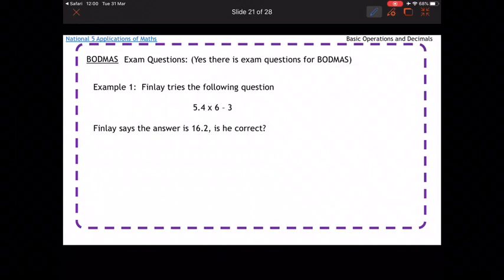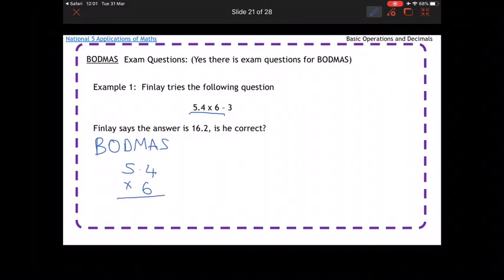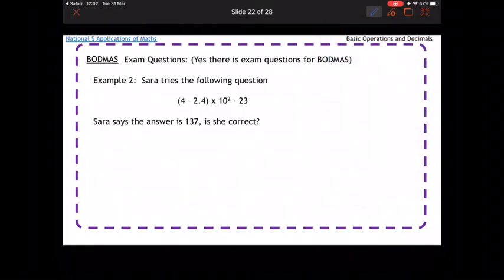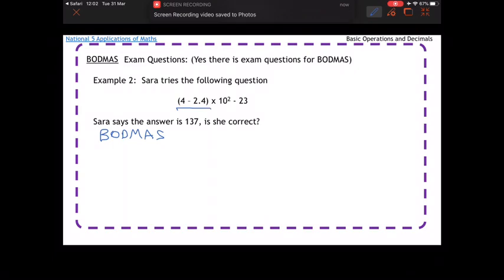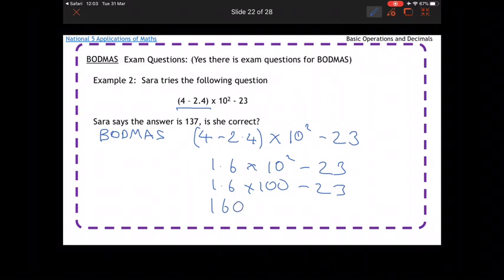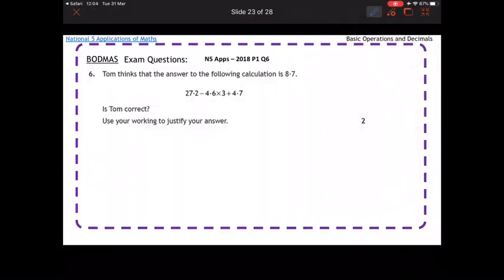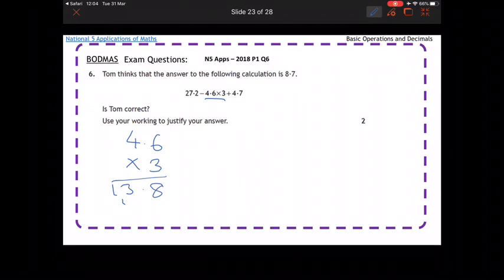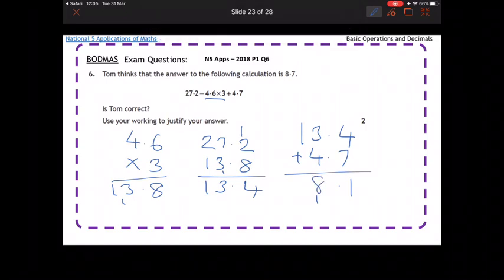National 5 Applications of Maths: Bodmas Exam Questions